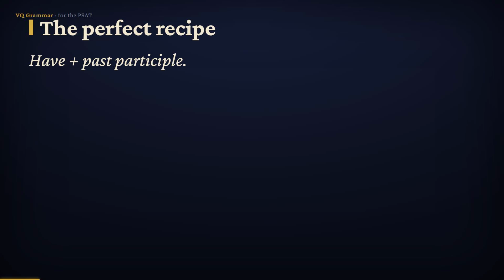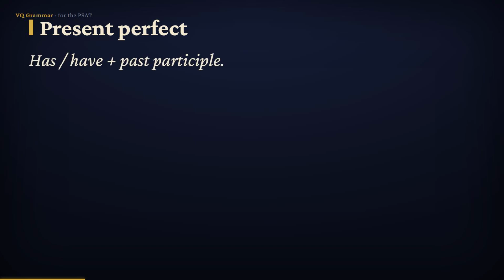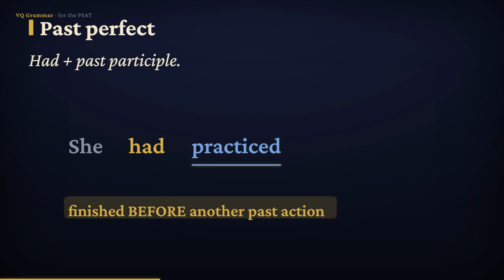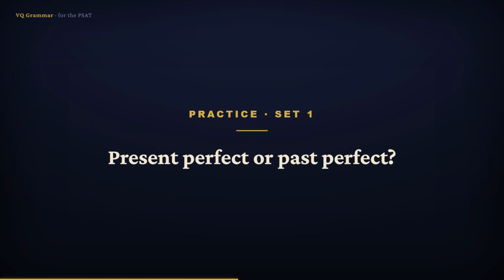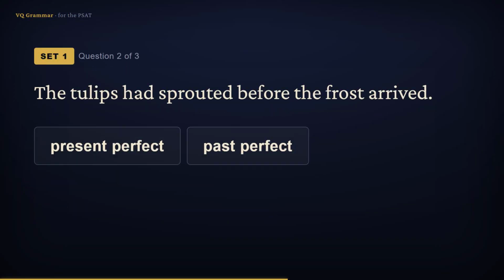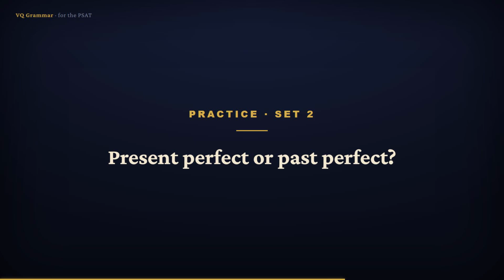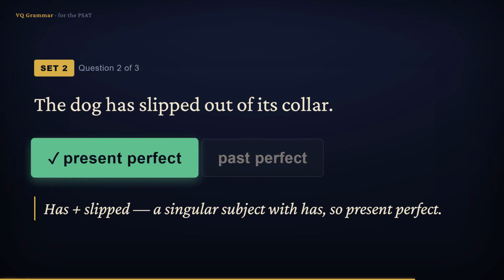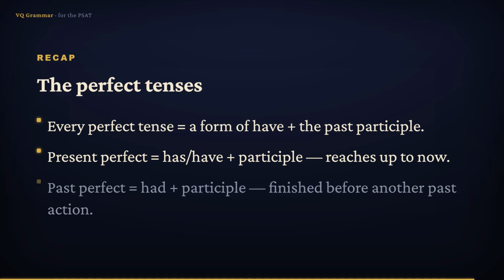Grammar Grade 8 | Ch. 3, Lesson 20 — Present and Past Perfect Tenses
CHAPTER 3: VERBS — LESSON 20: PRESENT AND PAST PERFECT TENSES
The perfect tenses use a form of "have" plus the past participle. This lesson
covers the present perfect (have/has + participle — action begun in the past and
connected to now) and the past perfect (had + participle — action completed
before another past action). Then we work through six practice questions.

• The perfect pattern: a form of have + the past participle
• Present perfect: have/has + participle (has finished) — reaches to now
• Past perfect: had + participle (had finished) — done before another past event
• The participle is the main verb; have/has/had is the helper
• 6 practice questions: present perfect or past perfect?

Chapters
0:00 Introduction
0:28 The perfect recipe
1:02 Present perfect
1:41 Past perfect
2:21 Present vs. past perfect
3:00 Practice Set 1 — present perfect or past perfect?
4:21 Practice Set 2 — present perfect or past perfect?
5:43 Recap: perfect tenses